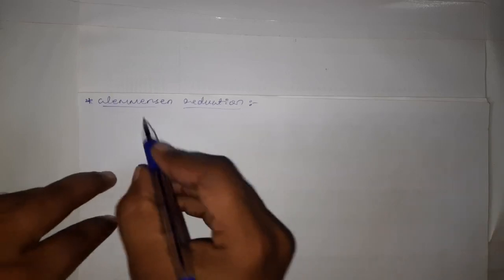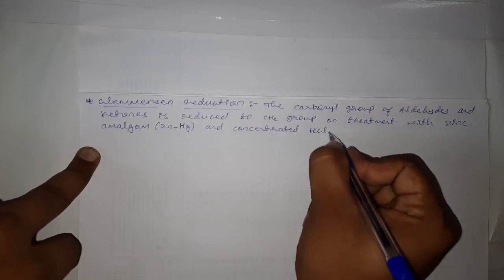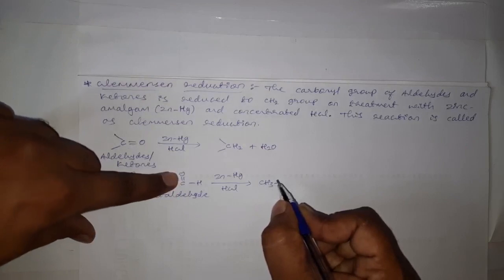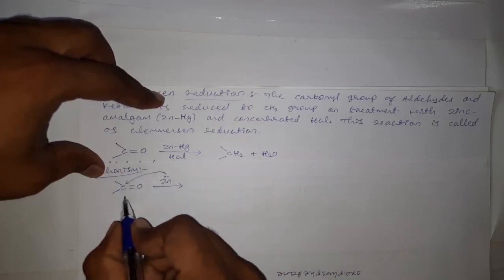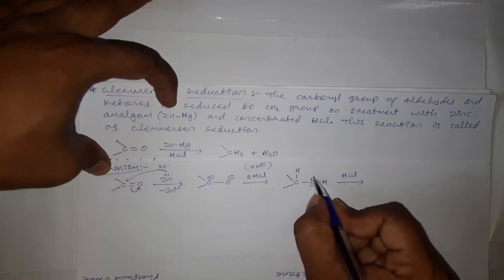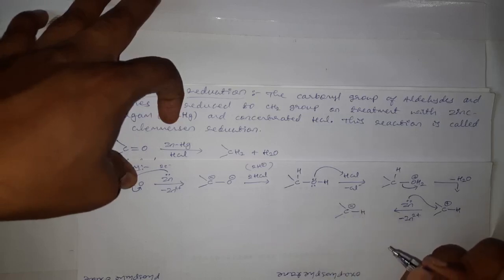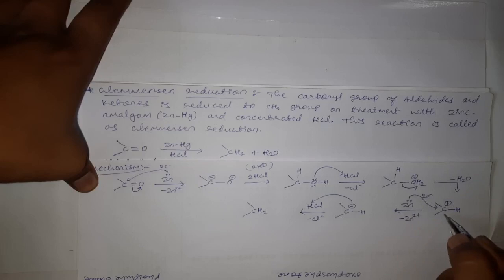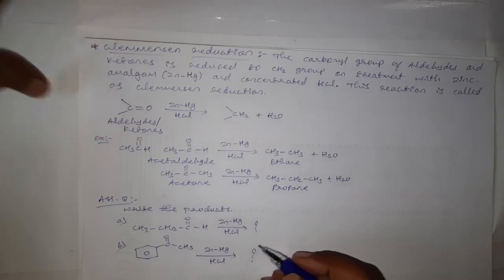L-11 | B.Sc SEM - II | CHEMISTRY | ALDEHYDES AND KETONES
Clemmensen reduction.